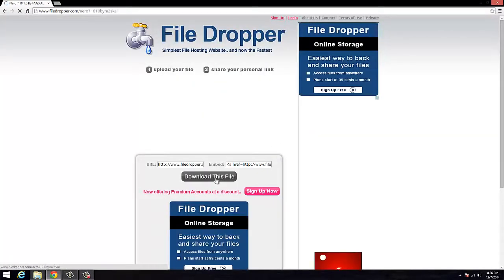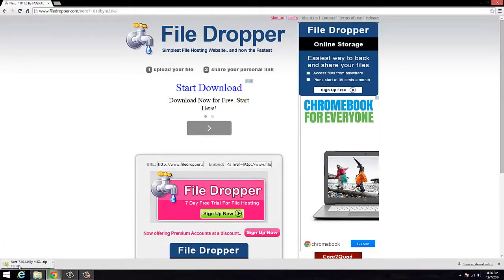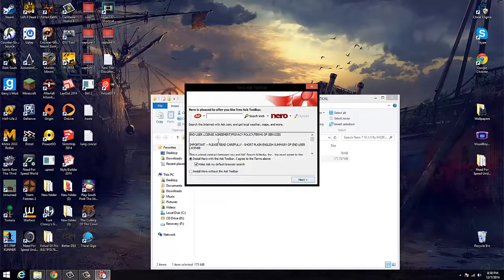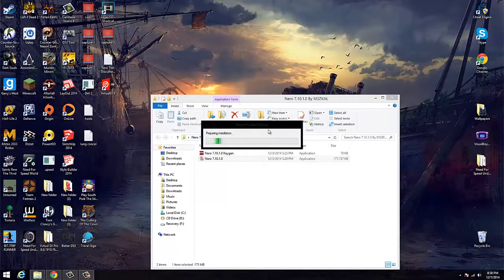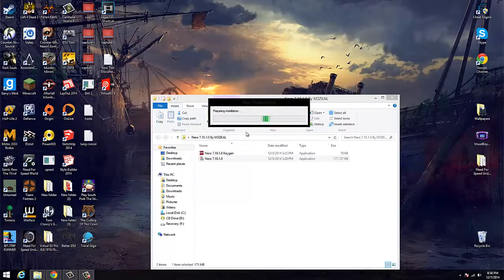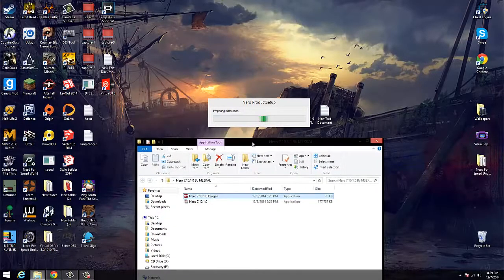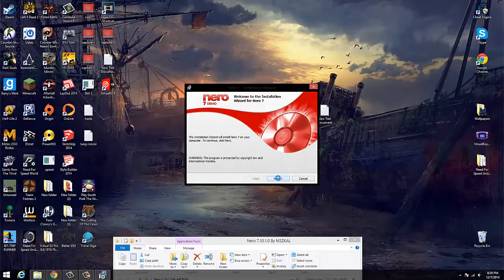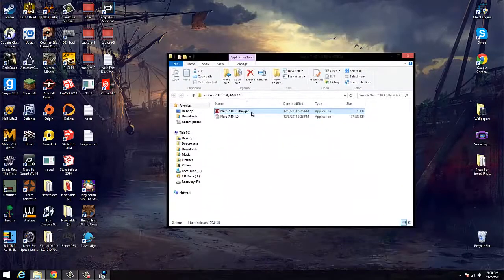Nero 2016 Free Download + Install Tutorial ! LINK FIXED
Fourth Install The ” Nero_BurningROM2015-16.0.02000_trial ” File

When Installing That Ask A Code Give The Code From The Key Folder

If It Doesn’t Work Cancel The Install and Re Install In Few Minutes OR Few Hours

Then It Surely Installed I guaranteed,

Remember Don’t Open The Installed Software

Then Copy The ” AdvrCntr6.dll ” File

From The Crack File

And Paste It On ” C:\Program Files (x86)\Common Files\Nero\AdvrCntr6 “

Then You Are Ready To Go

HAVE FUN!